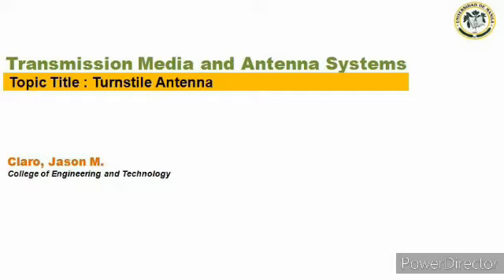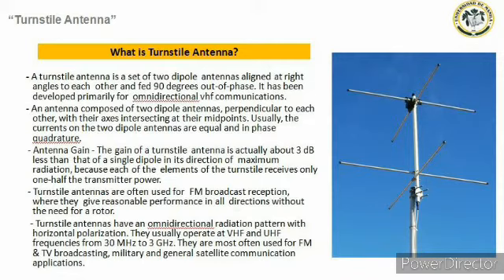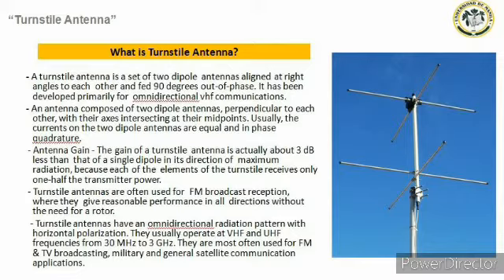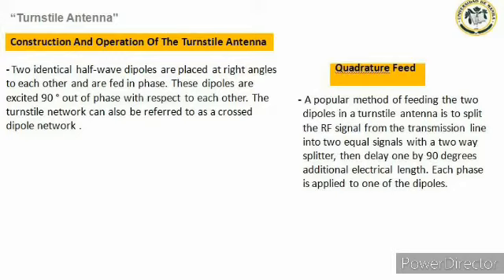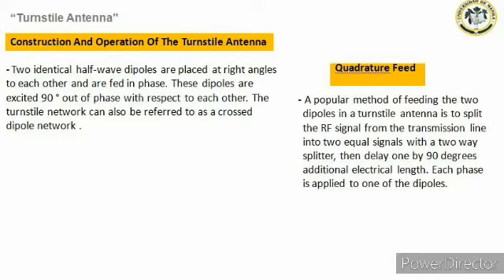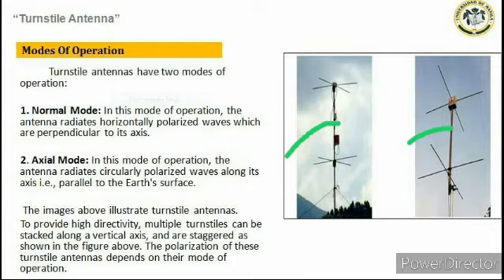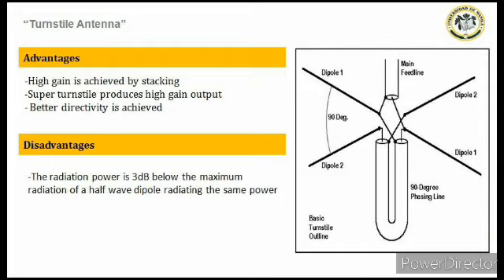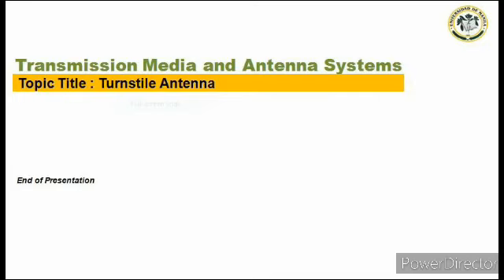EK32 Claro Turnstile Antenna